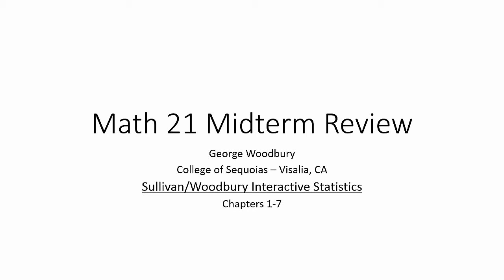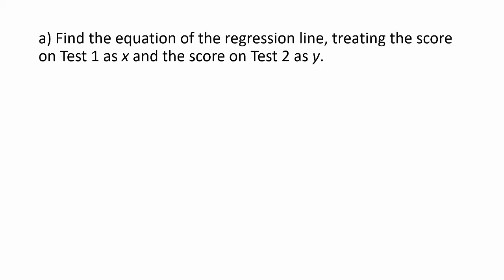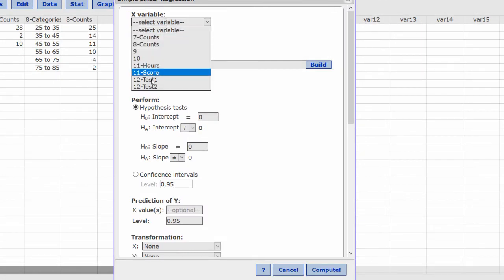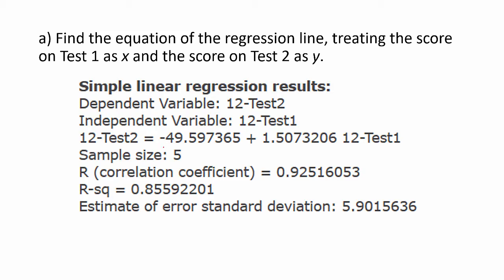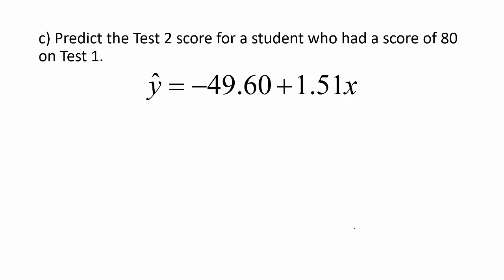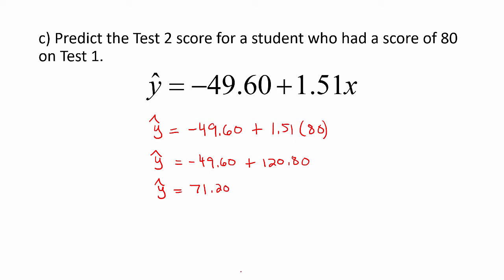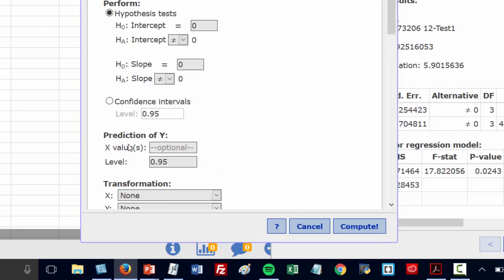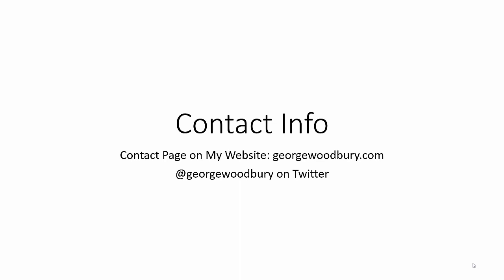Intro Stats - Midterm Review - Linear Regression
This problem from the midterm review for my Intro Stats course goes over how to find the linear regression equation using StatCrunch, as well as how to make predictions for a dependent variable.